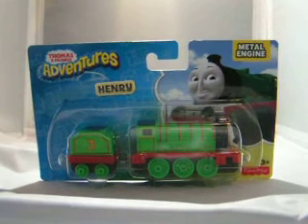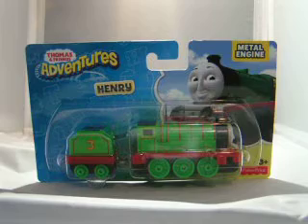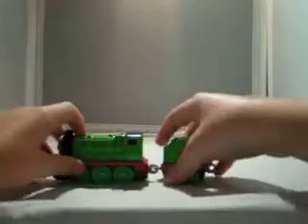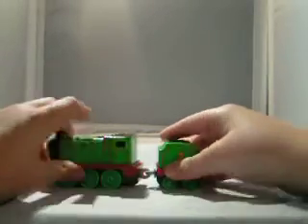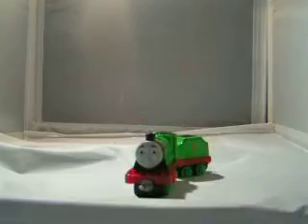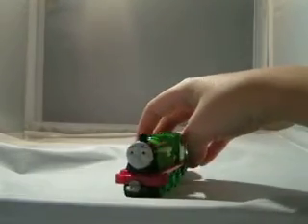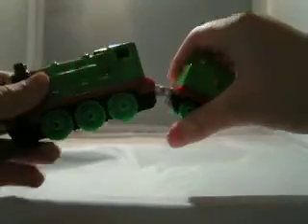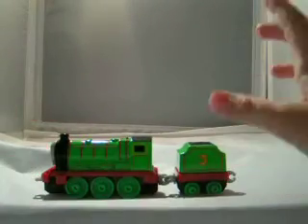reveiw of fisherprice adventures henry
in this video, I show something very special with this review of fisherprice adventures Henry. the reason why this is so special is I received this from brick tsar/ train tsar fun at Philly brick fest 2018.